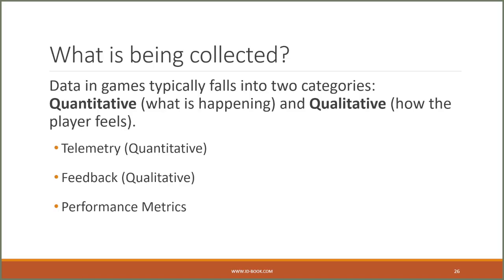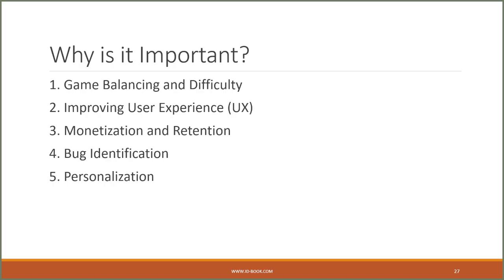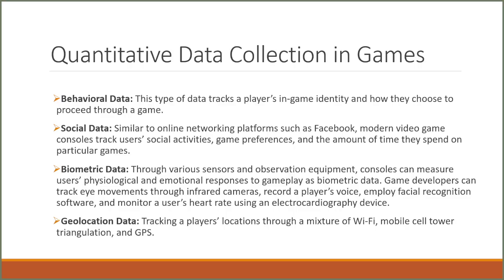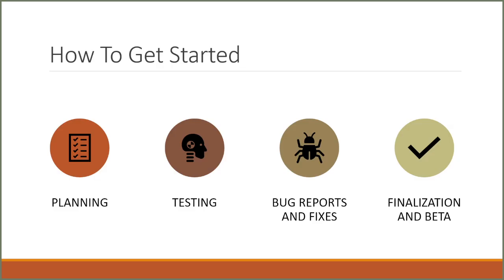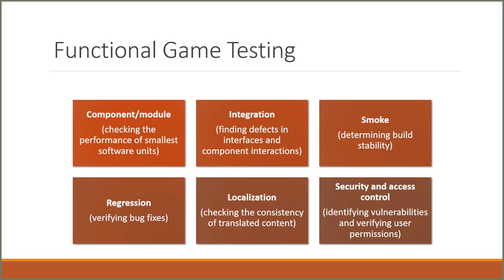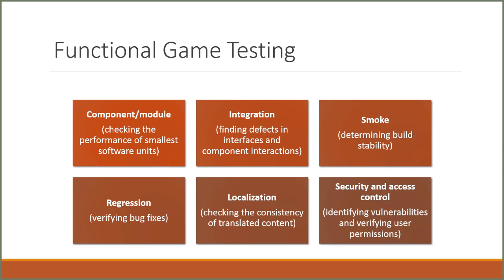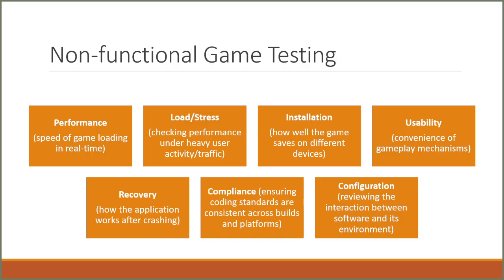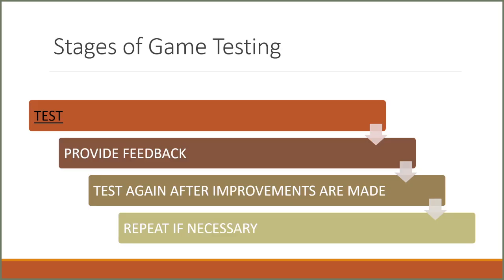Part2 Data Collection in Games